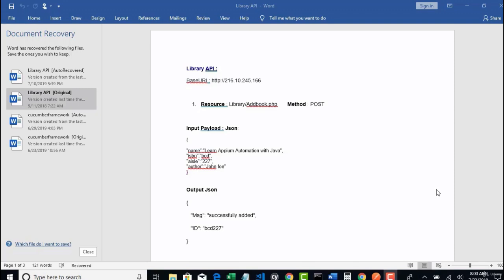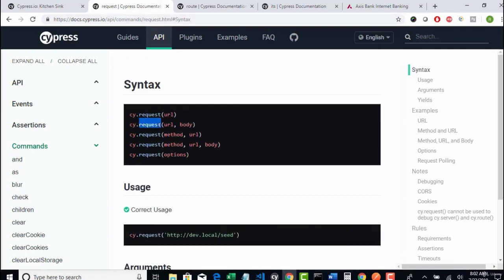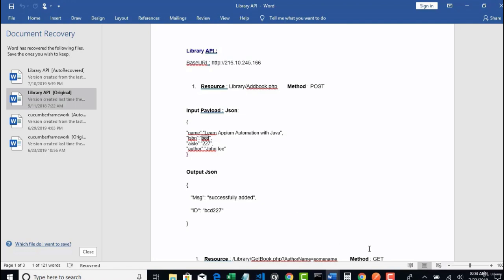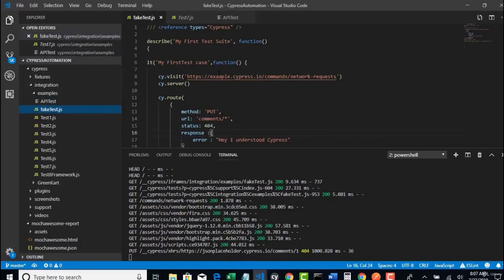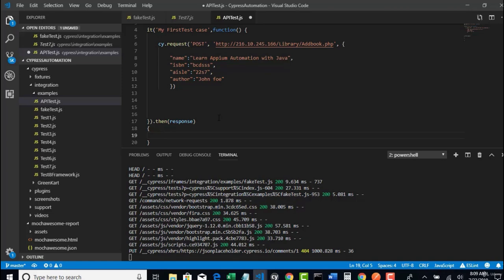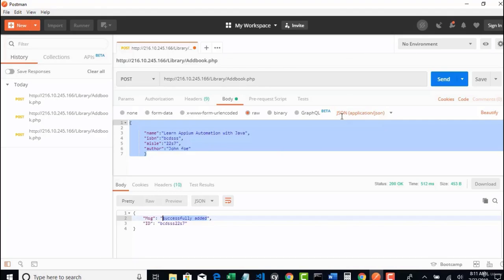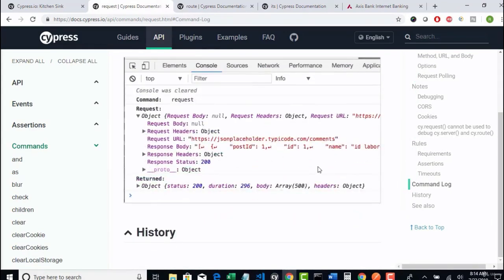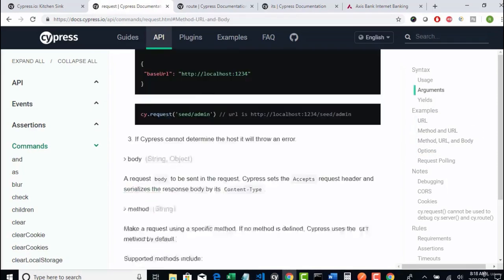009 Handling API call directly with out involving browser with cypress